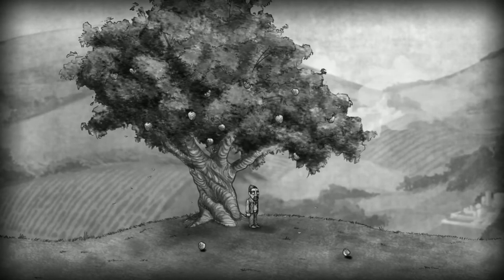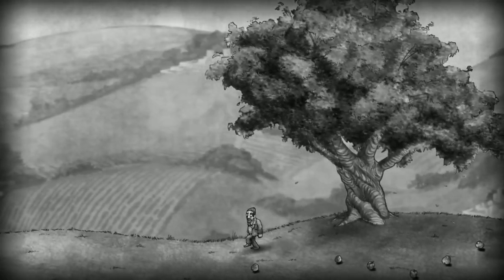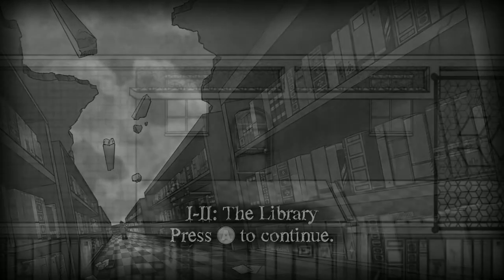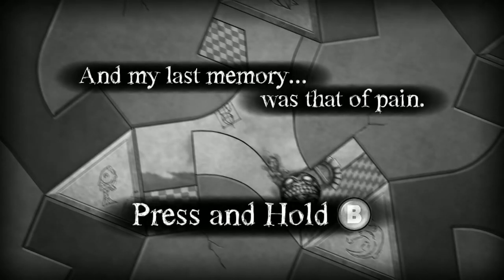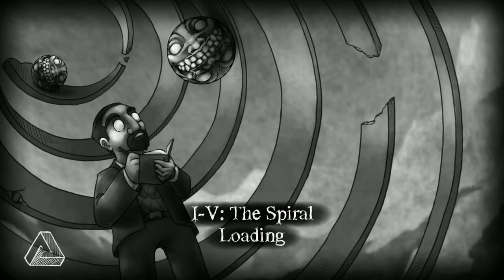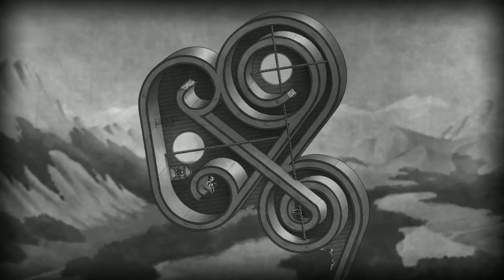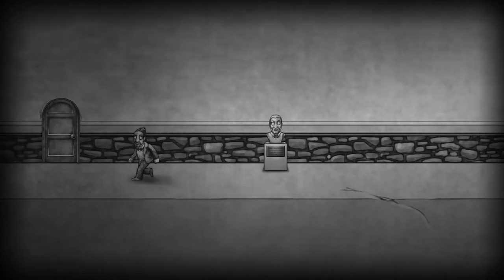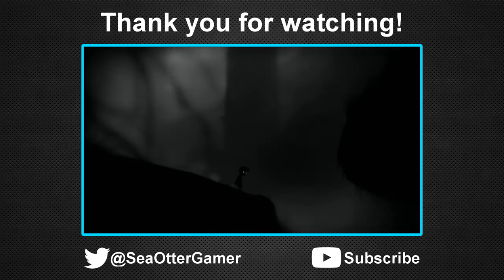First Look: The Bridge by Ty Taylor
The Bridge is a 2D logic puzzle game that forces you to reevaluate your preconceptions of physics and perspective. It is Isaac Newton meets M. C. Escher. Manipulate gravity to redefine the ceiling as the floor while venturing through impossible architectures.

Game Information
Title: The Bridge
Developer: Ty Taylor and Mario Casteneda
System: PC/Steam
Year: 2013